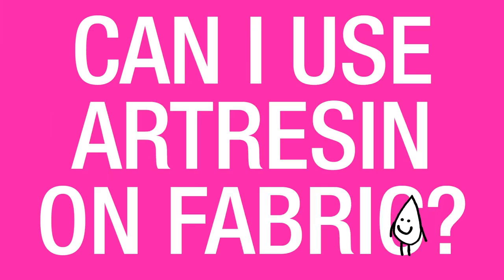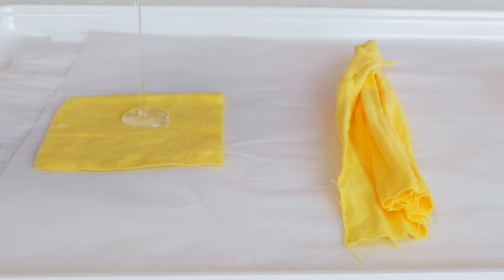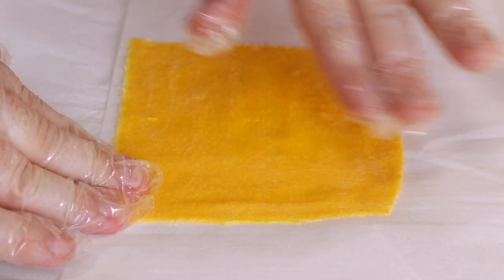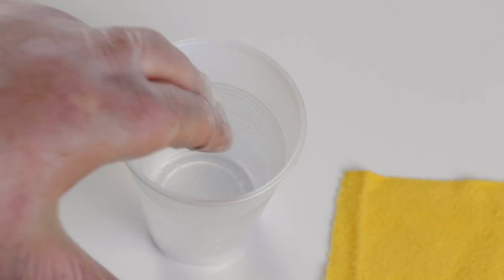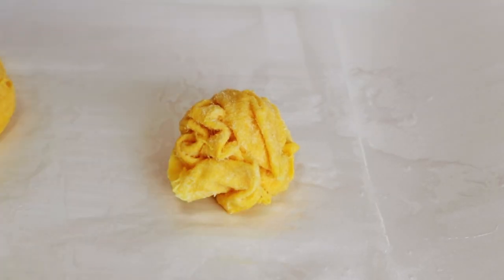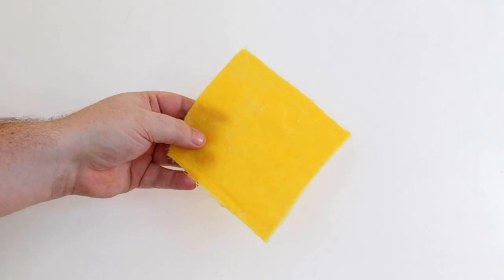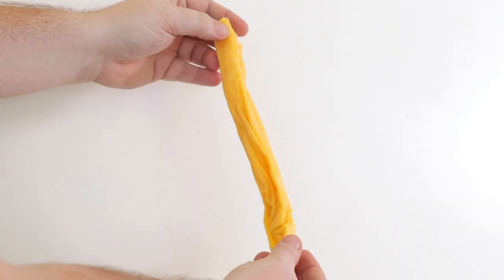Can I Use ArtResin On Fabric?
Q: Can I Use ArtResin On Fabric?

A: Yes you can. It will make the fabric stiff and rock hard after it cures. Be advised that, like most natural objects, ArtResin will make fabric look wet and may cause it to go darker or even change colour. Try testing with water - that’s what it will look like when you put ArtResin on it.
Feel free to use ArtResin on any fabric you want - just test it first to make sure you know exactly what results to expect.